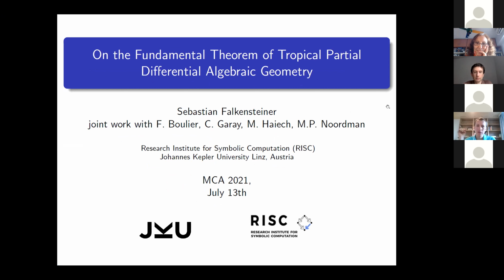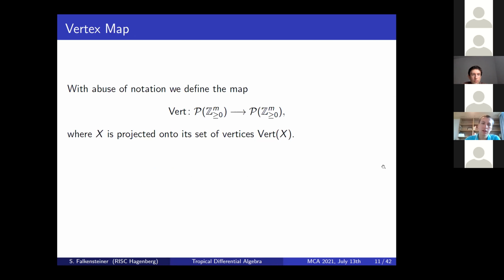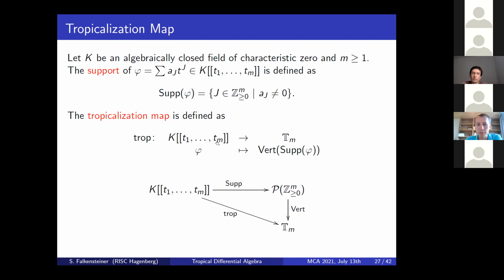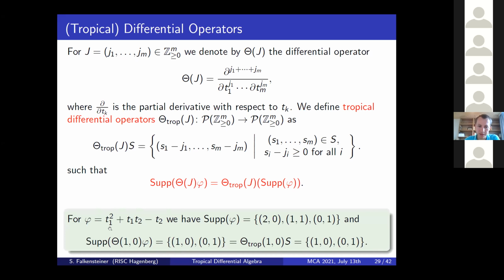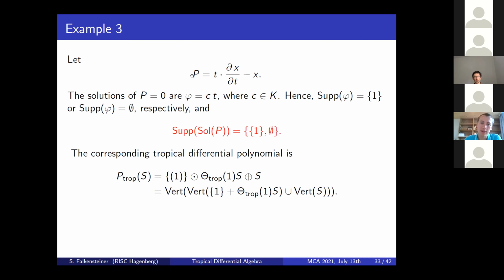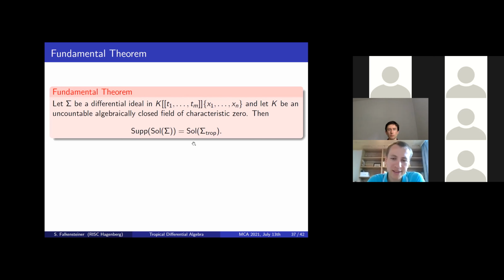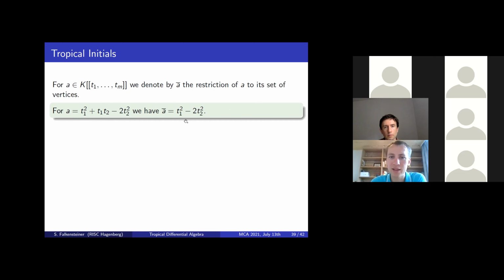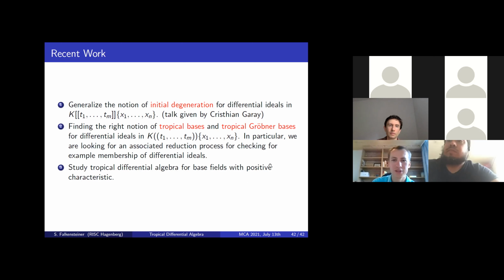On the Fundamental Theorem of Tropical Partial Differential Algebraic Geometry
MCA Special Sessions - Symbolic Computation: Theory, Algorithms and Applications (13/07/21)
Sebastian Falkensteiner - RISC Hagenberg, Johannes Kepler University Linz, Austria